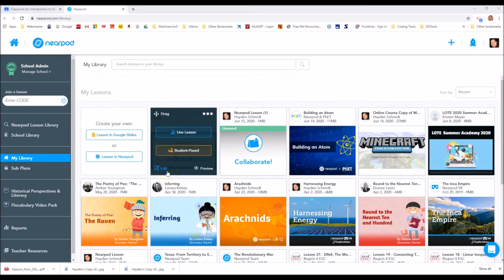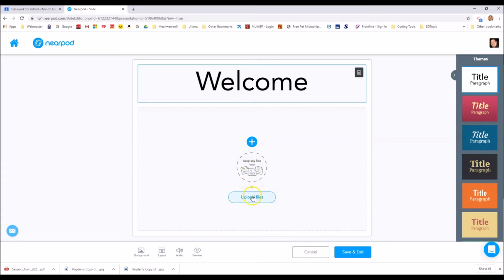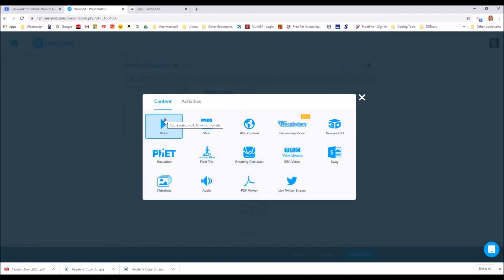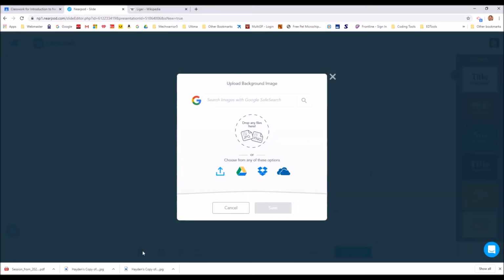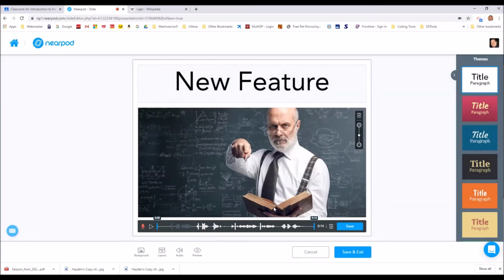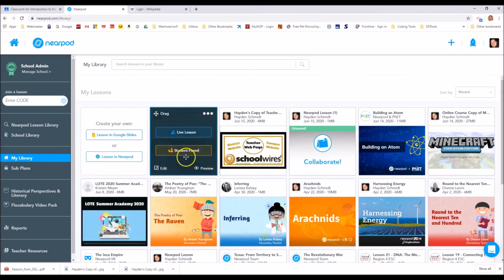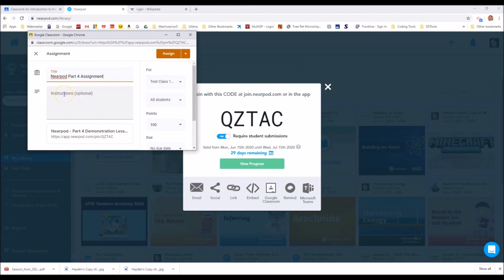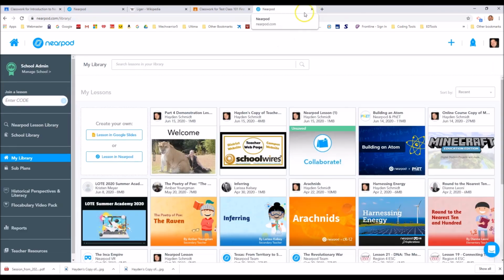Nearpod Part 4